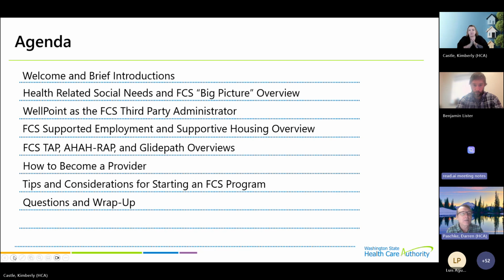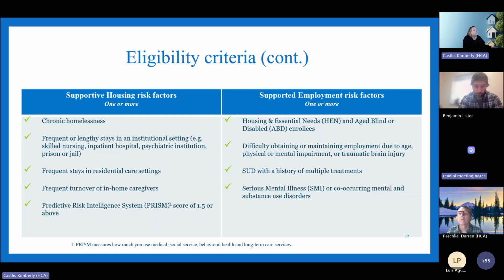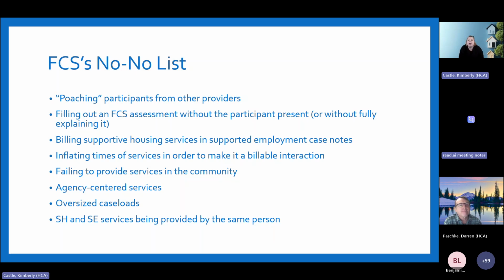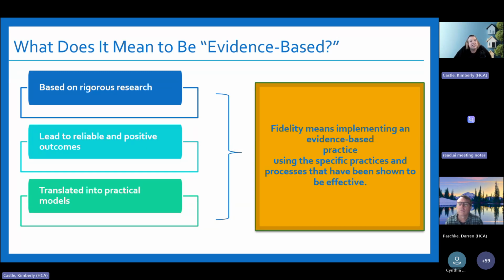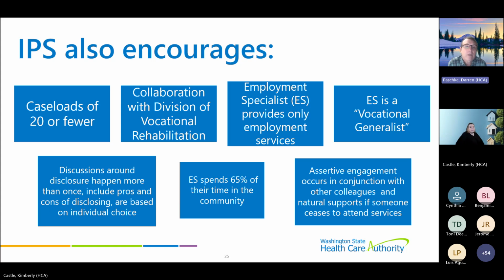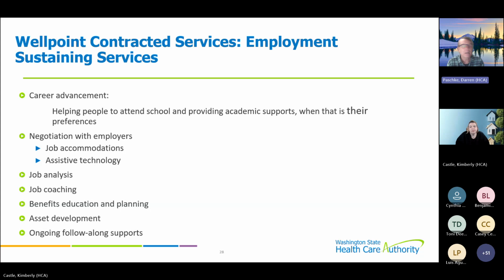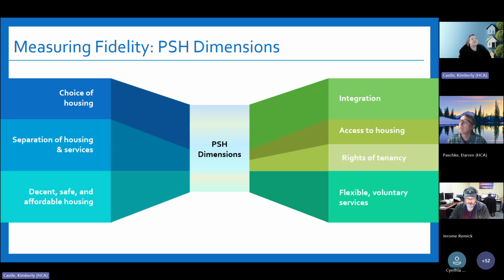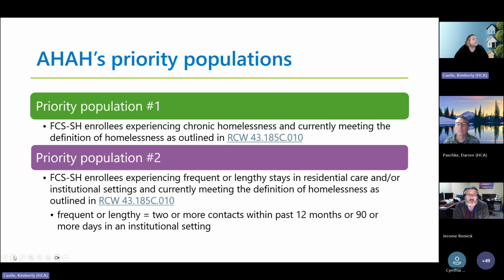FCS 101 Introduction Training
This training will cover introductory information about Foundational Community Supports Supported Employment, Supportive Housing, Apple Health and Homes Rental Assistance Program (AHAH-RAP), and the Transition Assistance Program (TAP). It is an open and supportive space to get a basic orientation to all things FCS and is a great place for new and prospective providers and FCS staff to ask questions and meet the FCS team as well as our WellPoint partner team members.